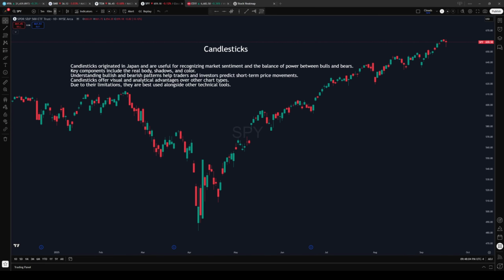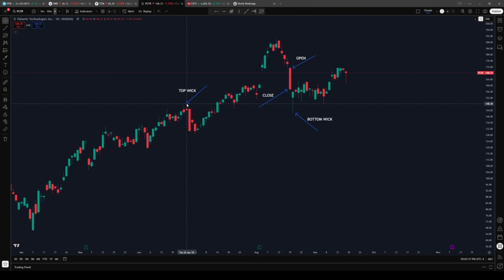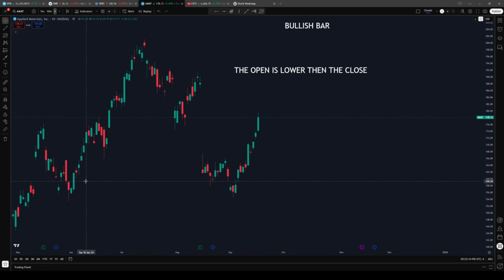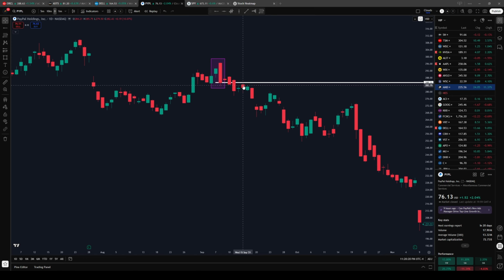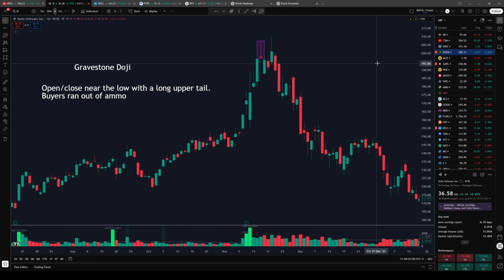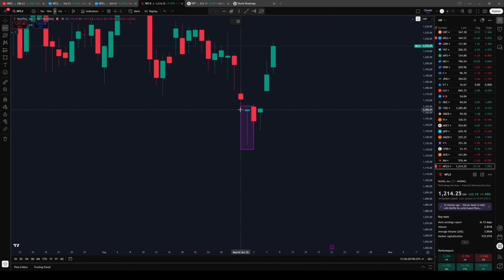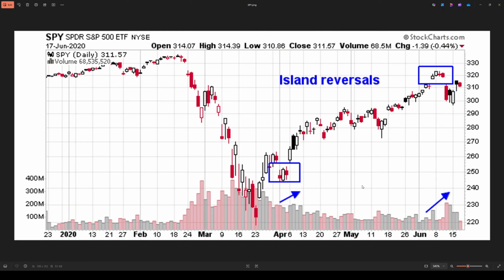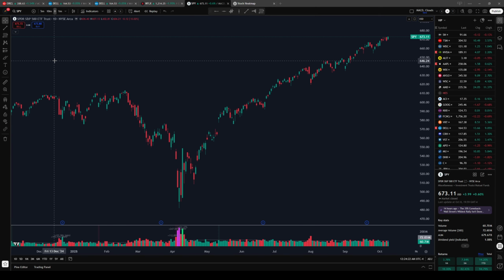6 Candlestick Patterns That Actually Work (Beginner to Pro Guide)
New to trading or leveling up your price-action game? In this step-by-step tutorial, we break down how to read candlesticks and the 5 proven candlestick patterns we actually trade: Bullish/Bearish Engulfing, Hammer, Dragonfly & Gravestone Doji, Morning/Evening Star, plus an advanced Island Reversal. You’ll learn exact entry triggers, stop placement, and confirmation so you can use these setups for day trading or swing trading with confidence.

We also cover the psychology behind each pattern—what buyers and sellers are really doing—so you’re not memorizing shapes, you’re reading the tape.

How candlesticks encode trader psychology (open/close, wicks, rejection)

6 patterns that actually work (with rules you can repeat)

Where to set entries, stops, and targets

How to avoid common traps and false signals

A simple way to combine patterns with momentum/levels for higher odds

Want daily game plans, live trade ideas, and pro tools? Join the Asymmetric
Edge community and trade alongside us.

This is an educational guide for candlestick patterns for beginners and intermediates who want repeatable trading setups. Works on stocks, ETFs, futures, and crypto across multiple timeframes.